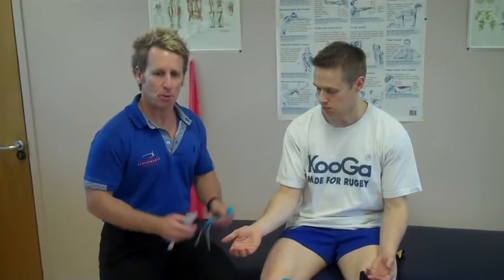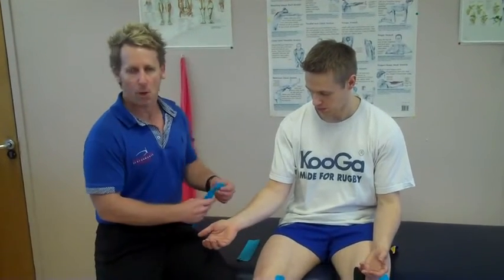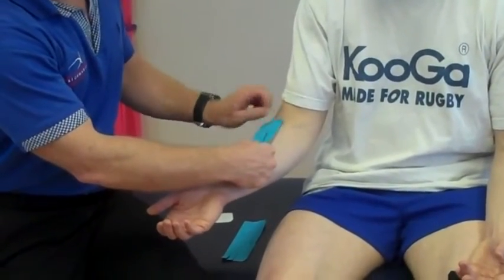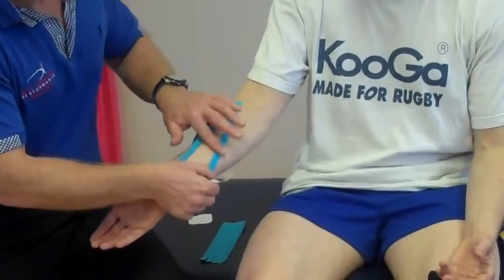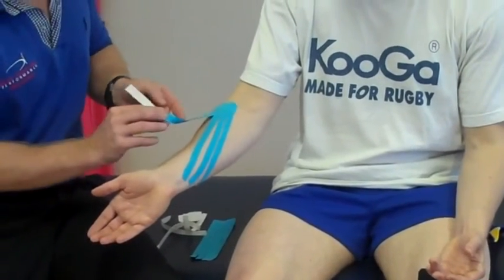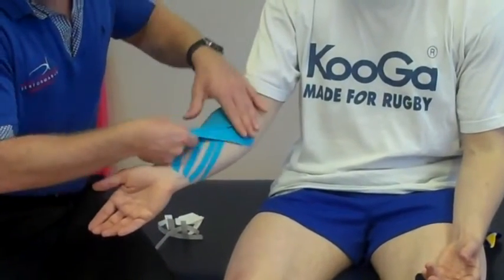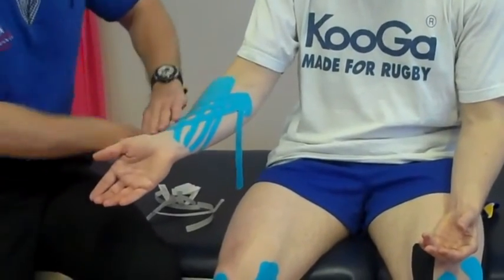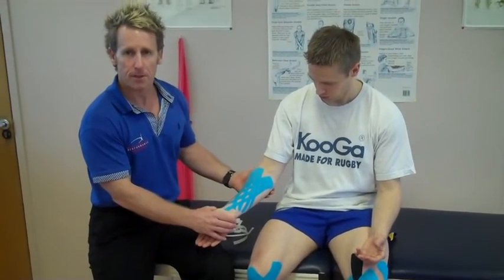Kinesiology (Oedema) Taping for the forearm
John Gibbons demonstrates Kinesiology taping for the forearm using a 'fanning' technique to control oedema and helps to control compartments syndrome of the flexors. Interested in learning these techniques then look